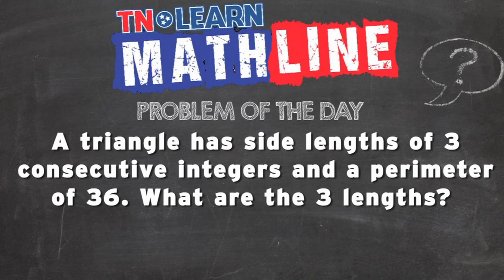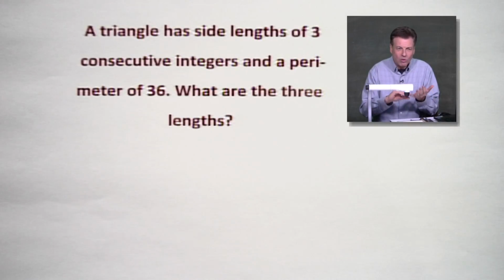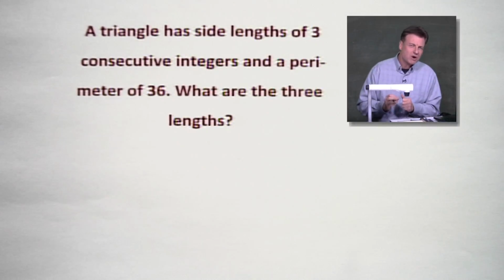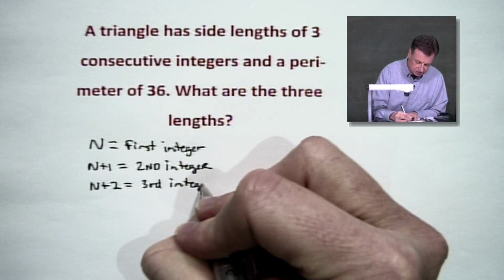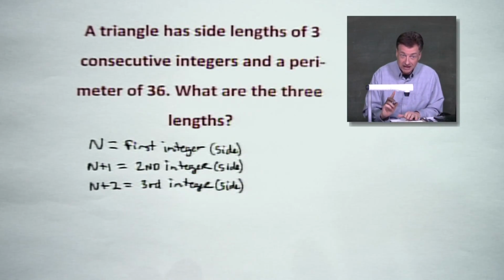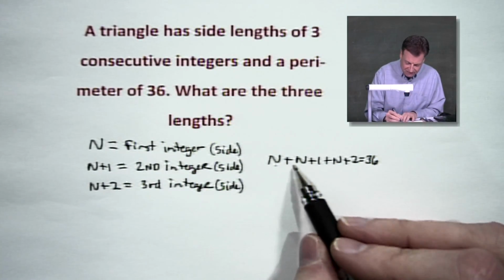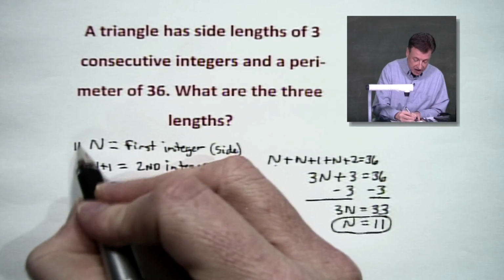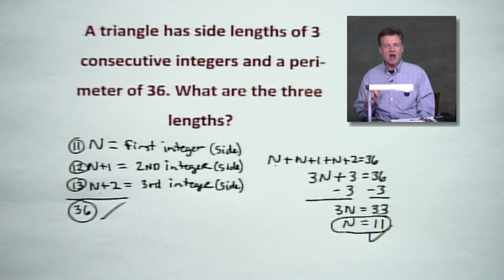Perimeter of a Triangle| Consecutive Integers | TNLearn | Mathline